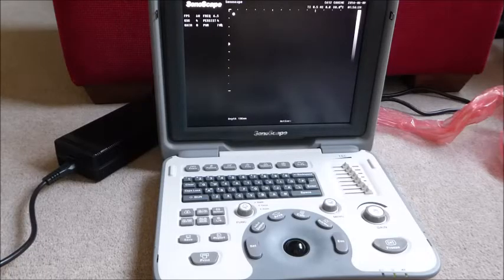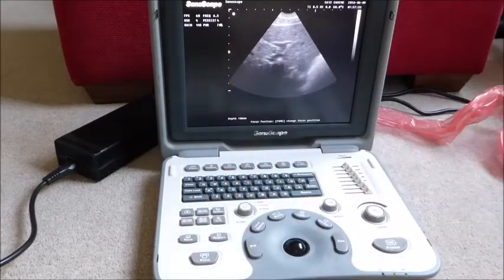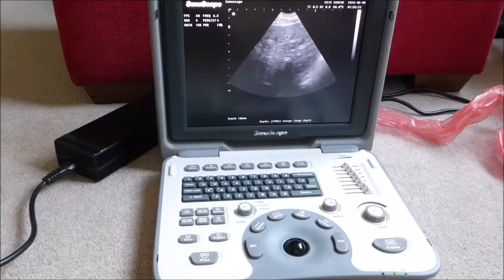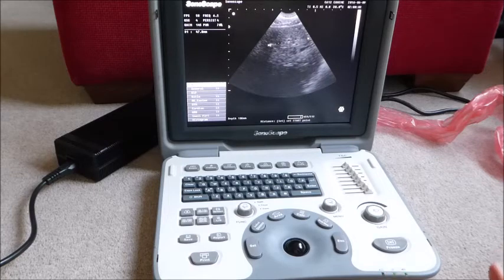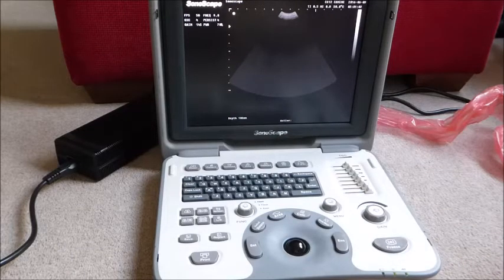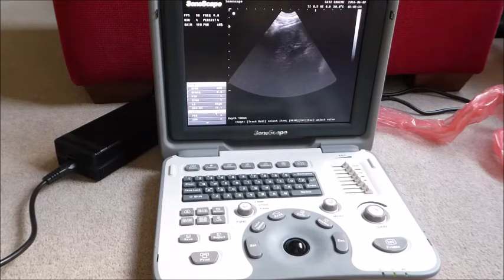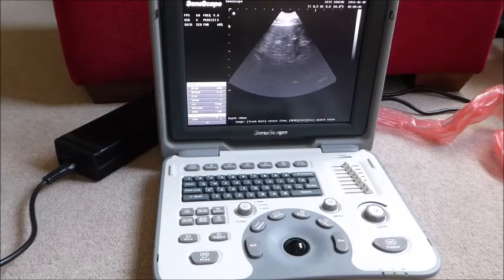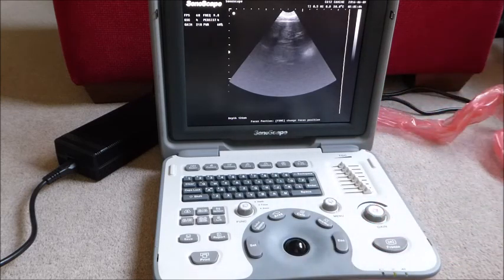Basic controls on the SonoScape A5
SonoScape A5v from Vet Image Solutions.